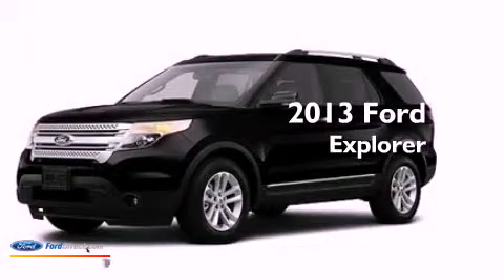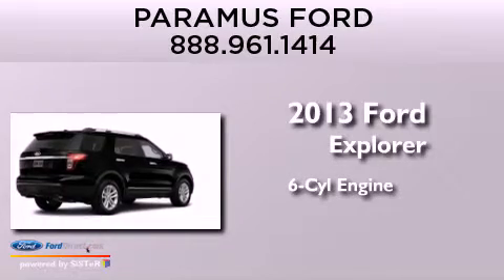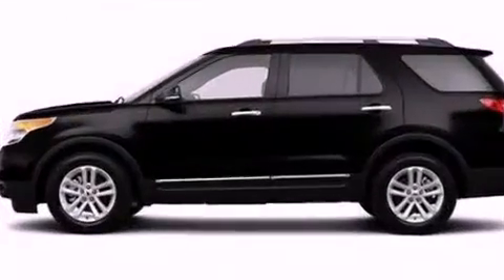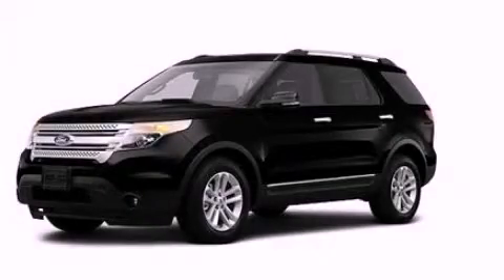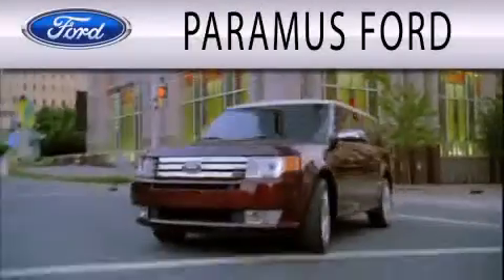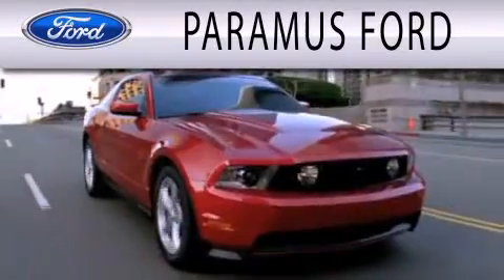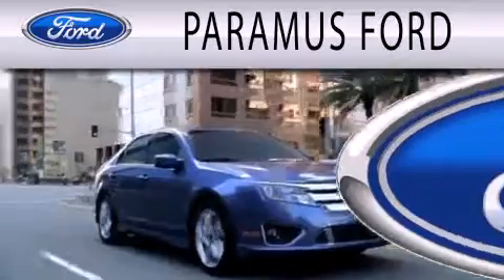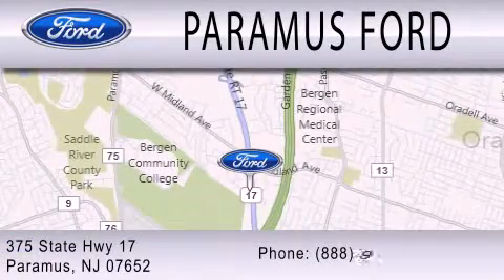2013 FORD EXPLORER Paramus NJ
Year : 2013
 Make : FORD
 Model : EXPLORER
 Engine : 3.5L V6 24V MPFI DOHC FLEXIBLE FUEL
 Trans . : 6-SPEED AUTOMATIC
 Exterior : TUXEDO BLACK METALLIC
 Miles : 11

 Stock : 13PT820